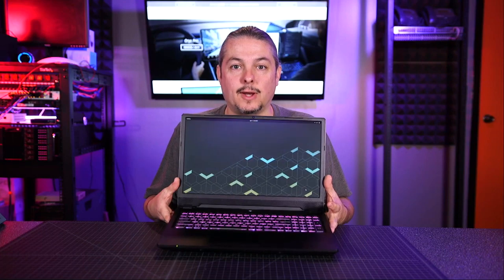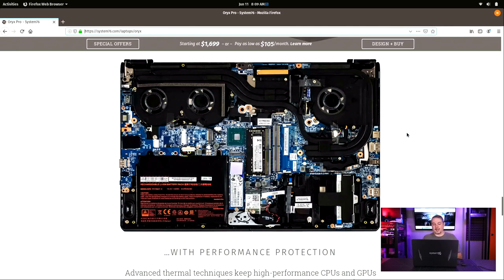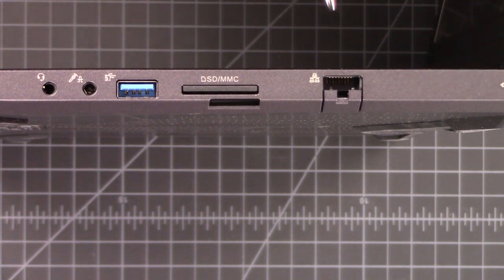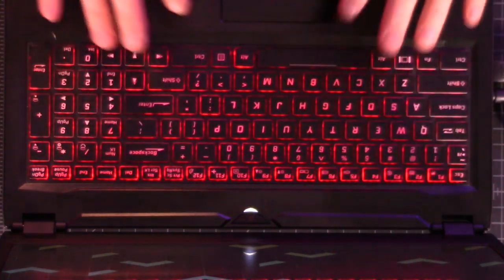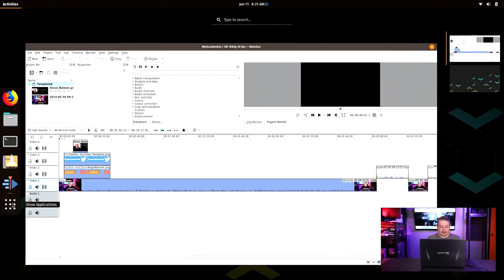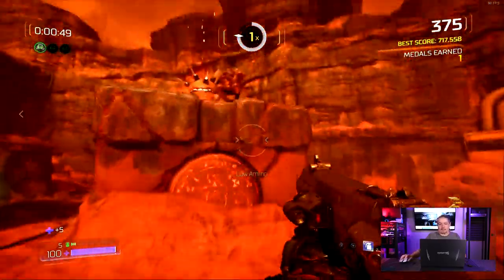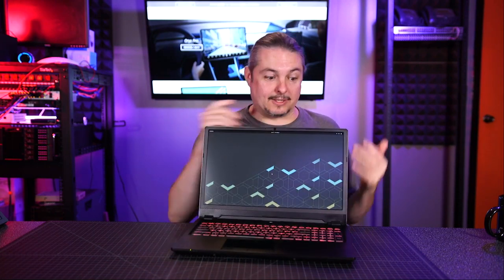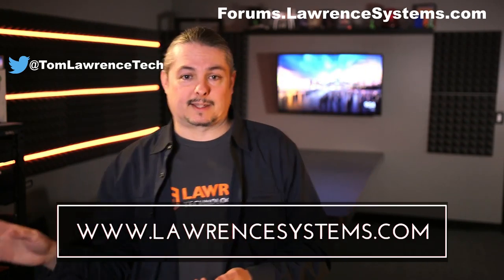System 76 Oryx Pro 2019 Linux Laptop Review